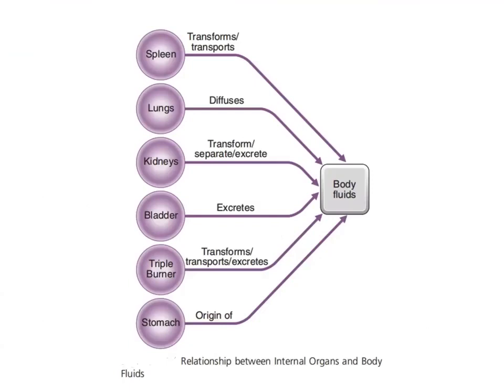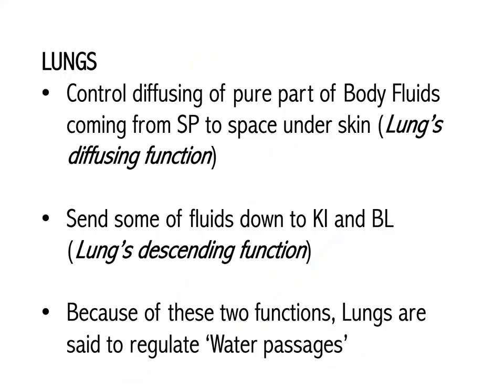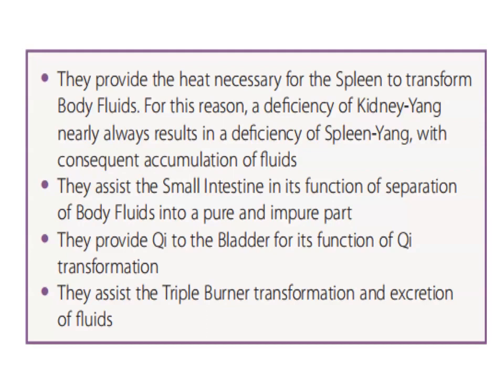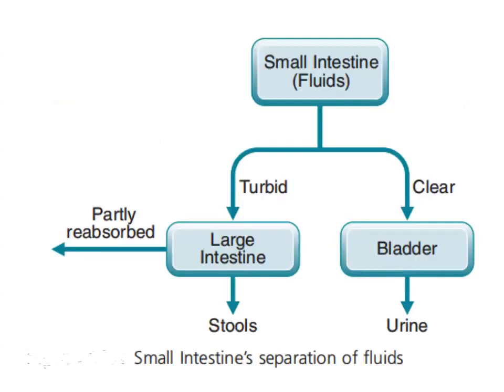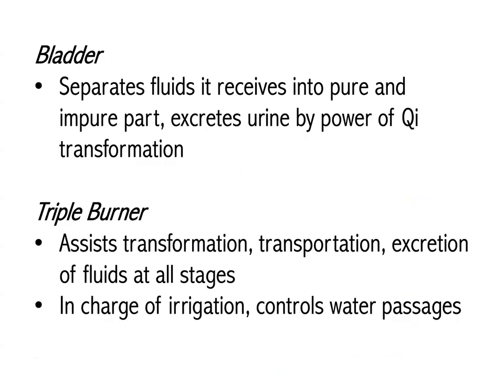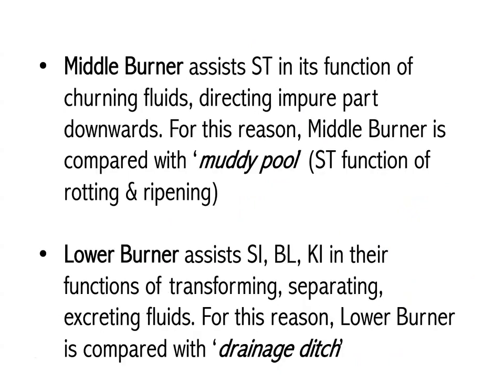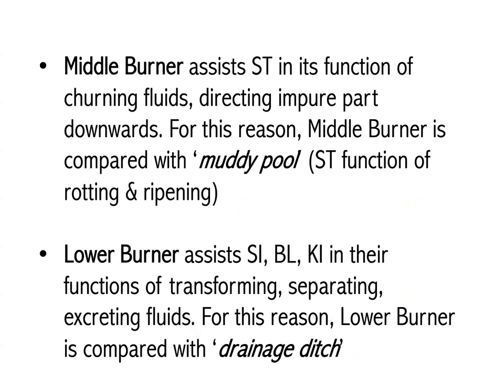RELATIONSHIP OF BODY FLUIDS WITH INTERNAL ORGANS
Body Fluids are called 'Jin Ye' in Chinese. This word is composed of two characters: 津 (Jin) meaning 'moist' or 'saliva' and 液 (Ye) meaning 'fluid', specifically fluids of living organisms (those found in fruits for instance). Thus 'Jin Ye' could be translated as 'organic fluids'.

It refers to all liquids in the body other than Blood and they're divided into two kinds. 'Jin' are the clear, light and watery fluids which flow easily and quickly with Defensive Qi in the Exterior pores, skin and muscles. They are under the control of the Lungs, which spread them to the skin all over the body, and the Upper Burner, which controls their transformation and movement towards the skin. Their function is to moisten and partially nourish the skin and muscles. They also become a component of Blood, helping to thin it and prevent its stagnation or coagulation. Jin manifests as sweat, tears, saliva and mucus.

'Ye' are the thick, heavy, turbid and dense fluids which flow slowly with the Nutritive Qi in the interior joints, viscera, bowels, brain and bone marrow. They are controlled by the Spleen and Kidneys, which transform them, and the Middle and Lower Burner, which move and excrete them. Ye functions to moisten and nourish the joints, brain, bone marrow and spine.